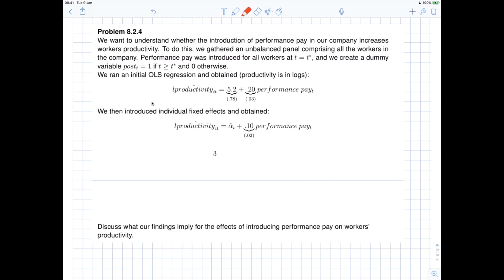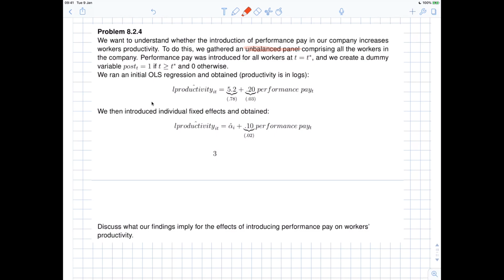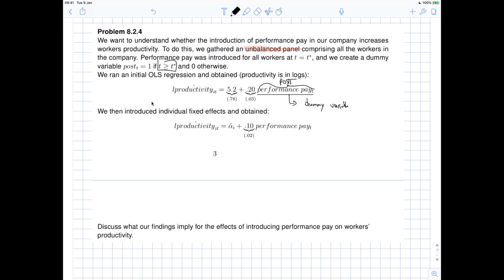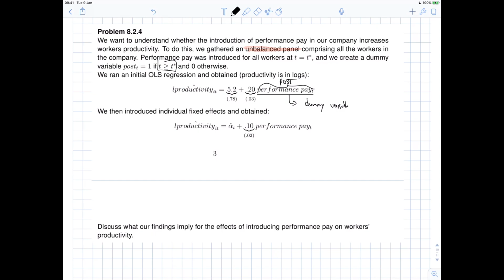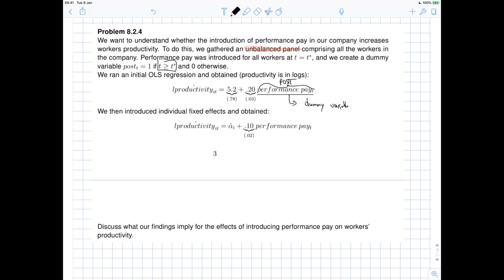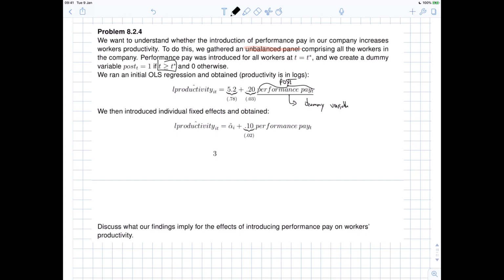MG205 PS82 Q4